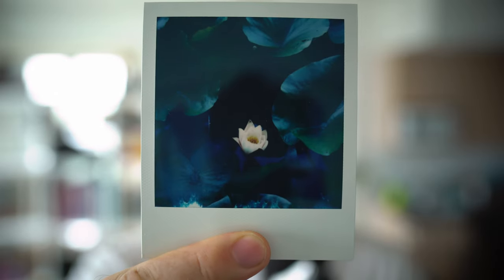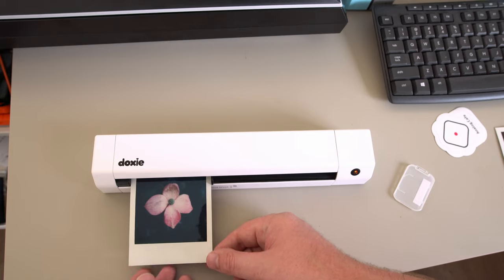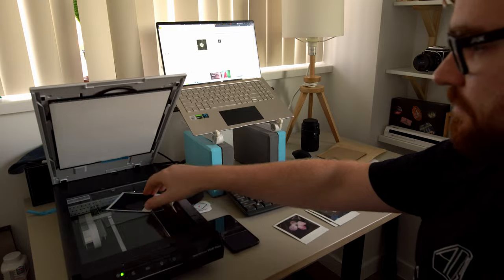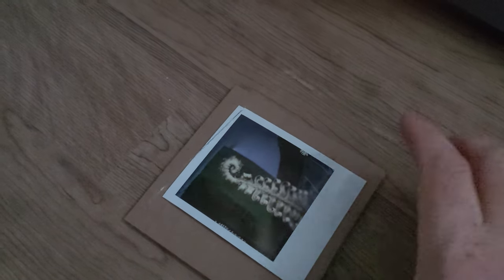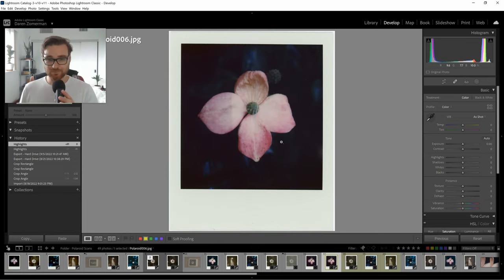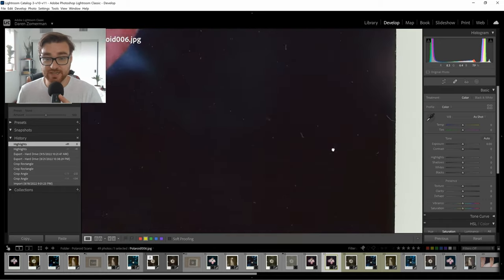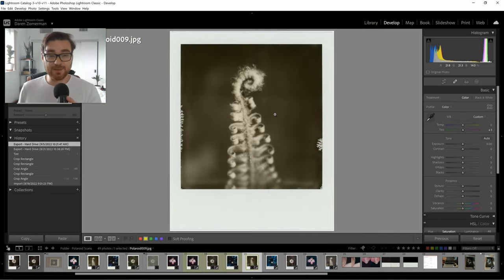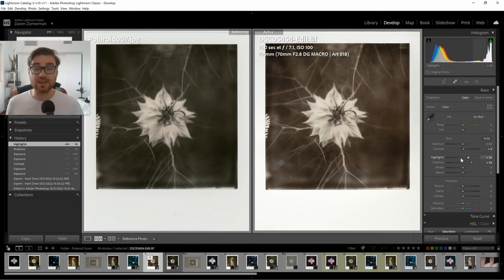How to scan Polaroids: 4 scanning devices compared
Scanning Polaroids is an extremely difficult task. So I went through all of the advice online and compared them, including using the Doxie Go SE scanning, an Epson V600 scanner, the Polaroid app, and using scanning with a digital camera.

Note: I did not test these methods with Instax film, but the results should be exactly the same.

Preserve and organize your Polaroids and Instax film:

Timestamps:
0:00 Polaroid Scanning Introduction
0:56 Free Polaroid Scanning App
1:44 Doxie Go SE Scanner
2:36 Epson V600
4:03 Digital Camera Scan
5:56 Scanning Comparisons in Lightroom
8:19 Doxie Scanner distracting lines
9:10 Epson Scanner results
10:30 Digital Camera Scanning results
12:05 Side-by-side comparison
13:56 final thoughts on scanning Polaroids